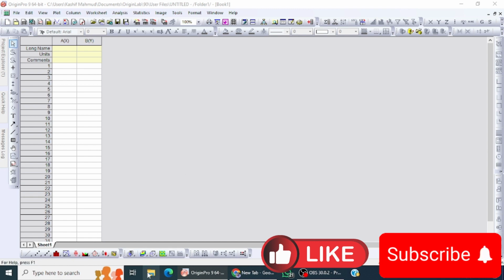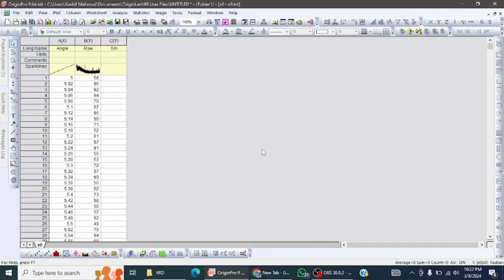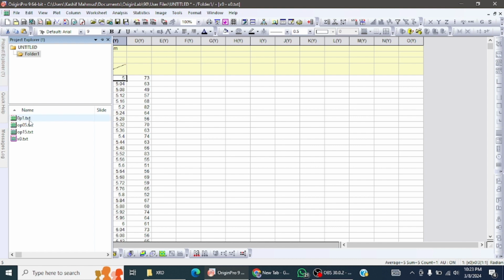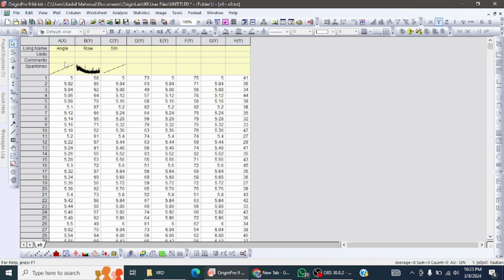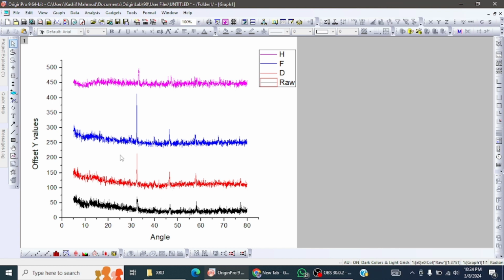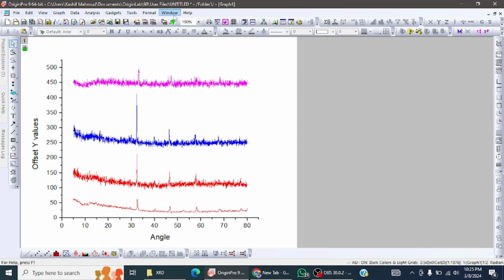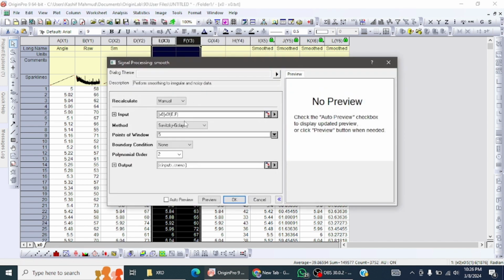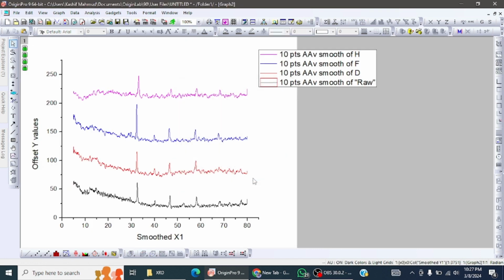How To Smooth multiple graphs | Peaks in origin In Origin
Removing noise from X-ray diffraction (XRD) peaks in Origin involves various steps, primarily filtering and smoothing the data. Here's a step-by-step guide to accomplish this:

Import Data: Import your XRD data into Origin. Make sure it's properly formatted and organized.

Baseline Correction: Before removing noise, it's crucial to perform baseline correction to account for any background signal. You can use the Baseline Correction tool in Origin to achieve this.

Peak Detection: Use the Peak Analyzer tool in Origin to detect and mark the peaks in your XRD data. Adjust the settings of the Peak Analyzer to accurately detect peaks.

Peak Fitting: After peak detection, perform peak fitting using Origin's peak fitting tools. This will help in accurately characterizing the peaks and separating them from noise.

Noise Reduction:

Smoothing: Apply a smoothing function to the data using Origin's smoothing tools. Common smoothing functions include Gaussian, Savitzky-Golay, and moving average.
Filtering: Use filtering techniques such as FFT Filter, Digital Filter, or Median Filter to remove noise while preserving peak shapes.
Iterative Process: Noise removal may require an iterative process of smoothing and filtering. Experiment with different parameters until you achieve satisfactory results.

Visual Inspection: After applying noise reduction techniques, visually inspect the data to ensure that the peaks are preserved while noise is minimized.

Data Analysis: Once the noise is removed, you can proceed with further analysis of your XRD data, such as peak intensity calculation, phase identification, or crystallographic refinement.